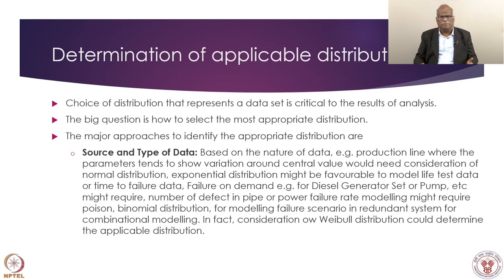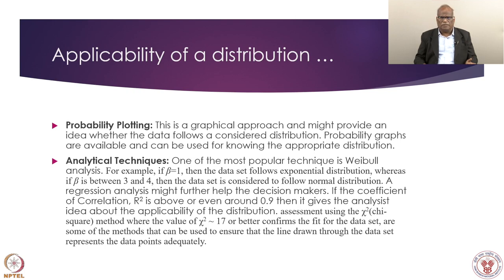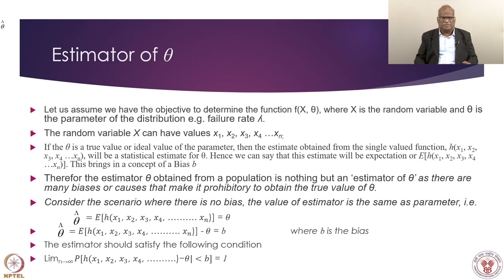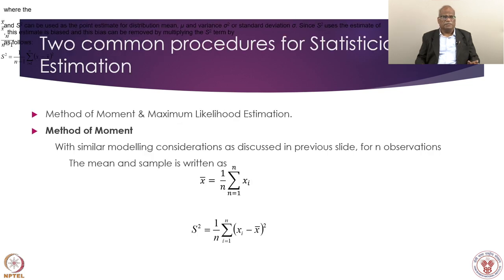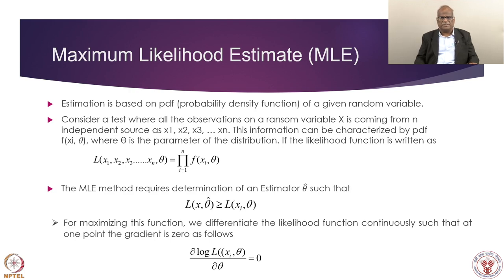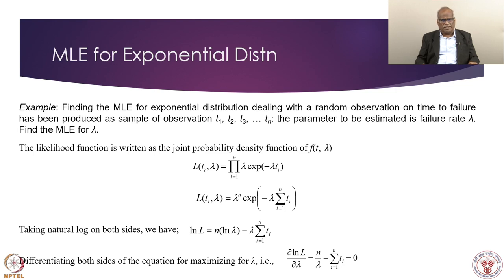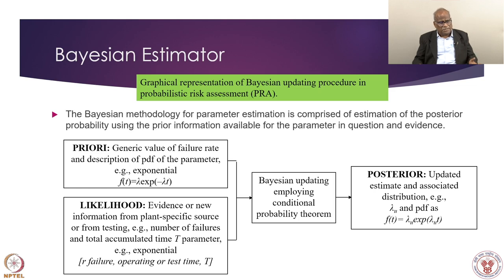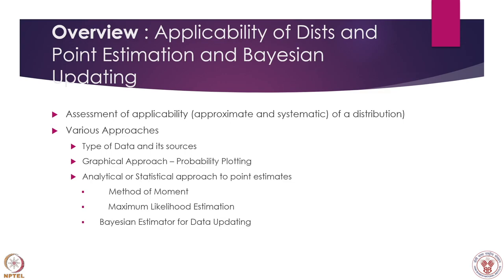Week 2 : Lecture 8 : Statistical Estimation in Probability Theory